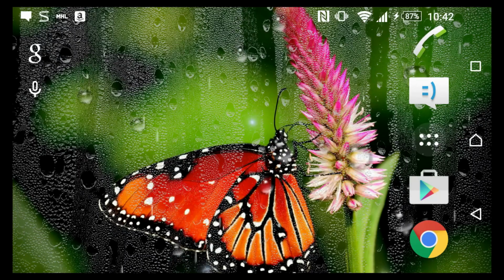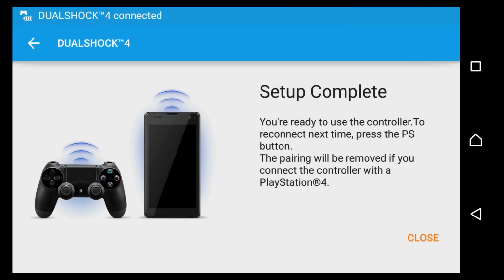GTA VICE CITY WITH PS4 REMOTE ON CELL PHONE xperia Z2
Short video and look at vice city on my mobile device Sony xperia Z2 using the MHL out to hdmi and captured with a elgato HD60.

The PS4 controller wireless hooks up to Sony phone for the ultimate in mobile gaming experience.

Music has been muted and replaced with my own production during the Vice City driving for obvious reasons.

Using the MHL out to your TV makes for a even better gaming experience it almost like having a gaming system via your phone.